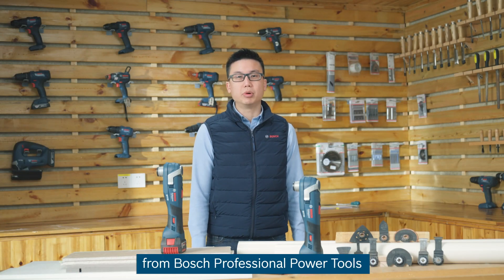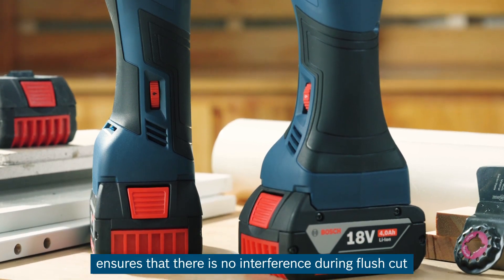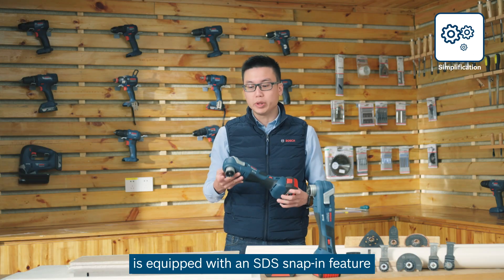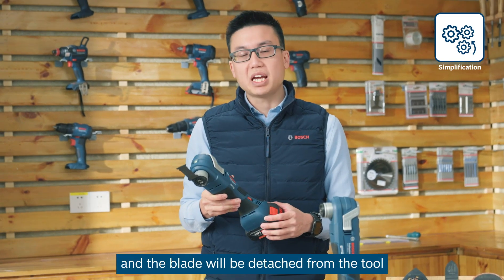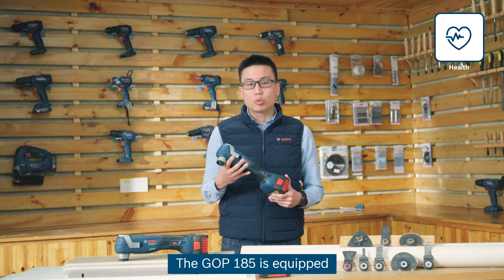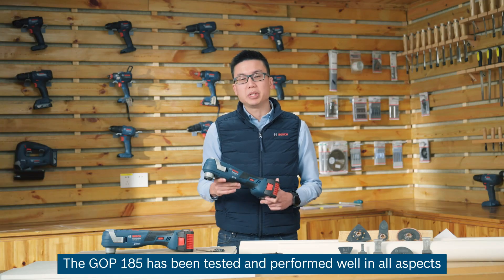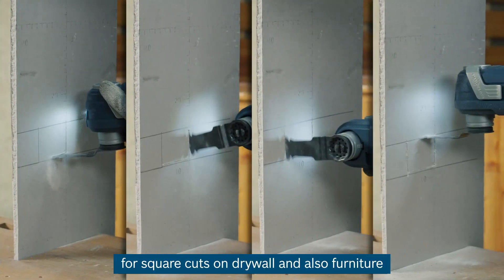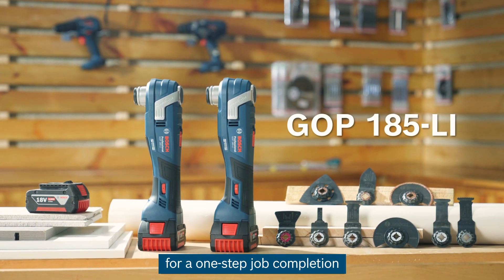Bosch Professional GOP 185-LI Cordless Multi-cutter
GOP 185-LI CORDLESS MULTI-CUTTER

Cut through woods and other materials precisely with GOP 185-LI. This tool has built-in vibration-damping that reduces and absorbs vibration by up to 80% to ensure accurate cutting and better control working with detailed projects and narrow spaces.